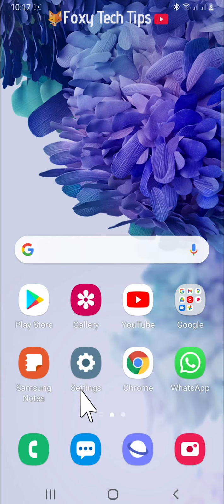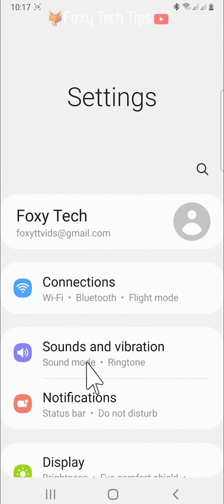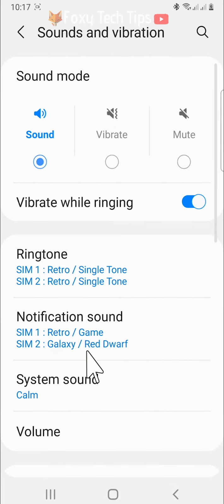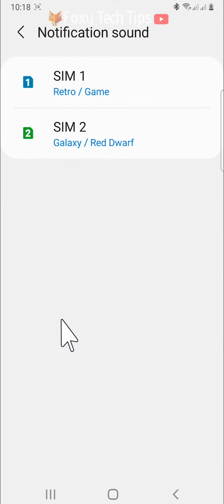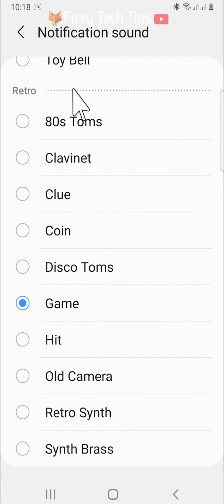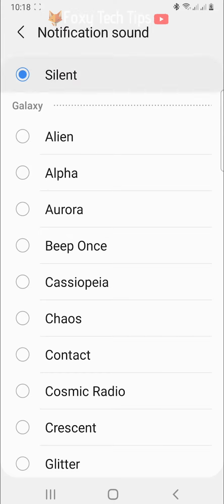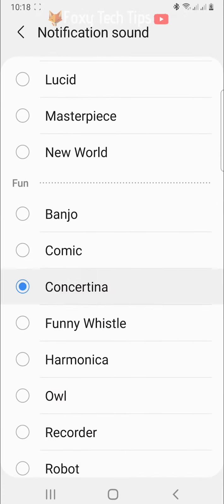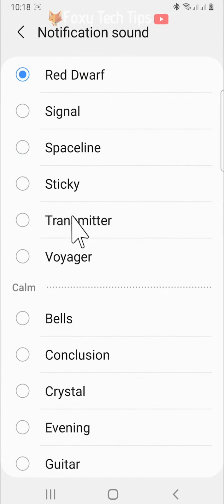How To Change Samsung Galaxy Notification Sound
Easy to follow tutorial on changing the notification alert sounds on your Samsung Galaxy phone or tablet. Are you sick of the same old notification sound? Learn how to customize it and set something different. If you have 2 sim cards you can get a different alert for each sim too. Learn how to change Samsung Galaxy notification sounds now!

- Tap ‘sounds and vibration’.

- Tap on ‘notification sound’.

- Now if you have multiple sim cards, choose the sim that you would like to change the notification sounds for.

- You have a large variety of sounds to choose from. Just tap on a sound to preview it and to select it.

- You can have different notification sounds for each sim card if you have multiple sim cards.